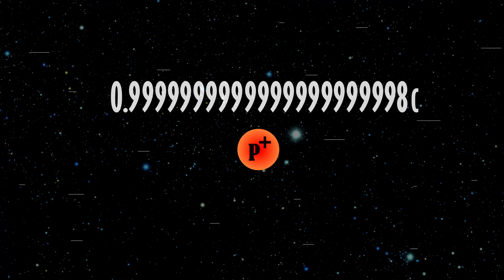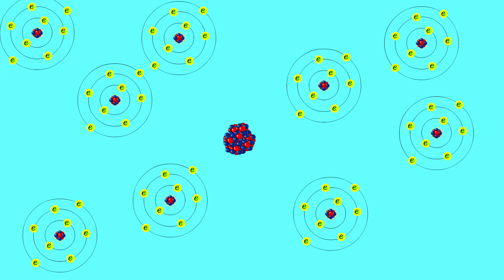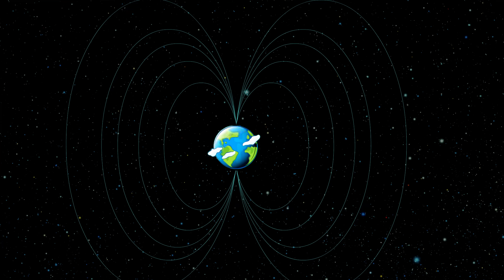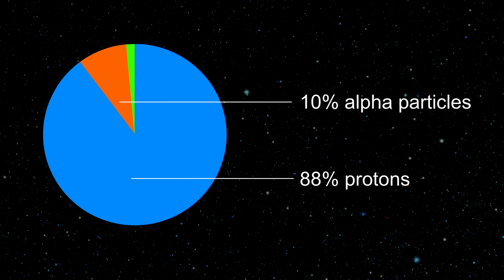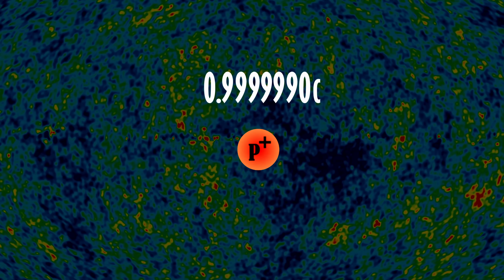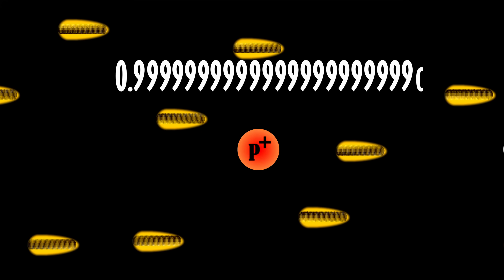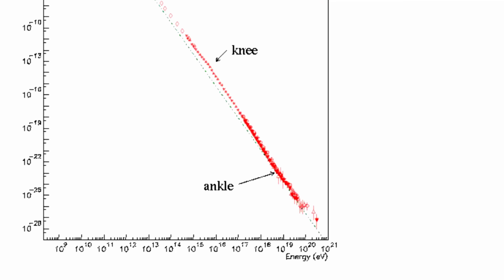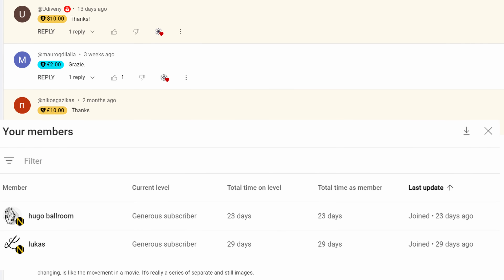Why Protons Can't Travel Faster Than This Speed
The special theory of relativity tells us that nothing can cross the speed of light. Sadly for protons the limit is slightly lower than the speed of light.

Since I am kinda busy I can't answer more elaborate questions in the comments but for this purpose, I created a possibility to ask questions for a small fee of 5 dollars on